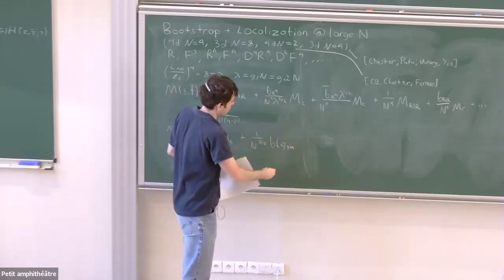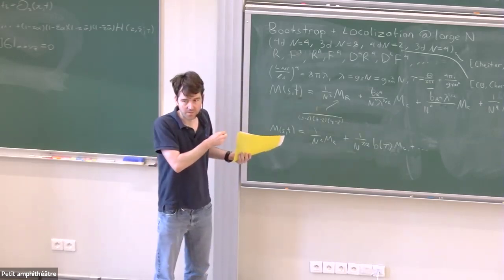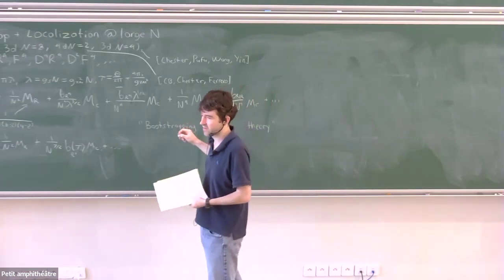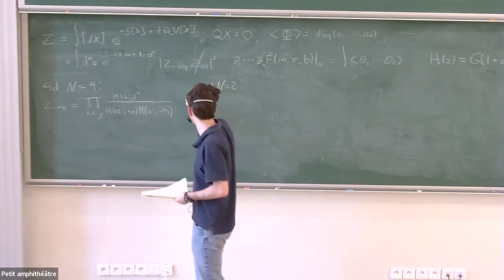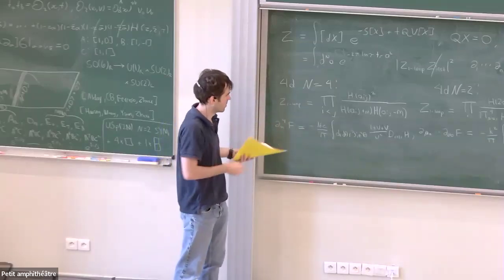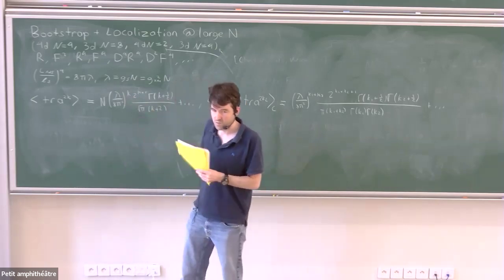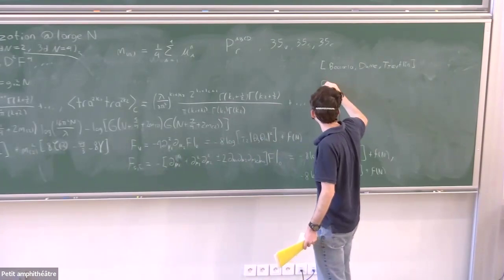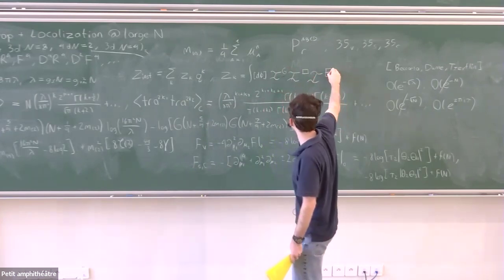Quantum Gravity / C. Behan: Less supersymmetric holography: from gauge theories to F-theory